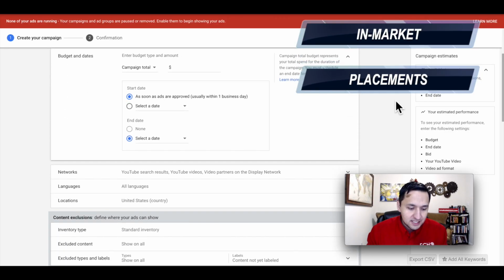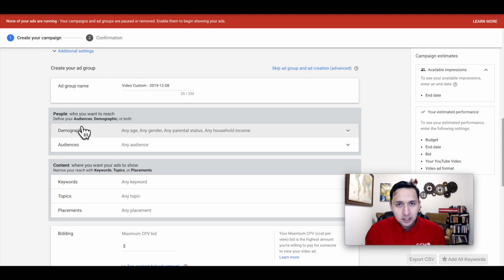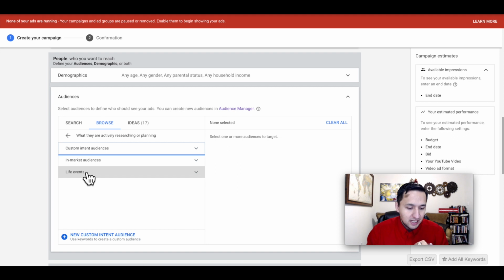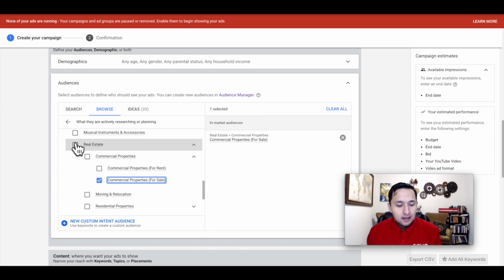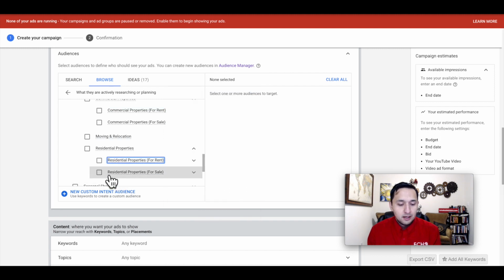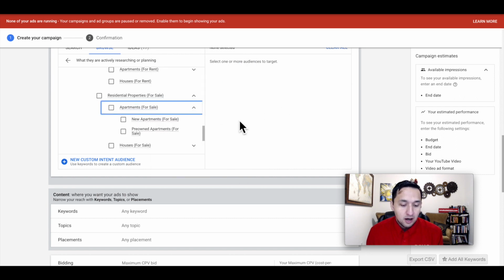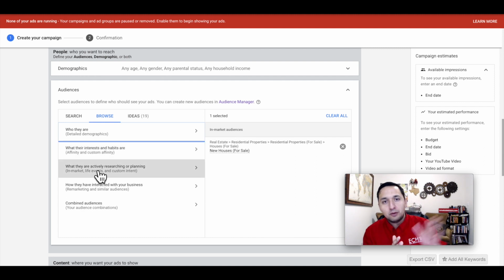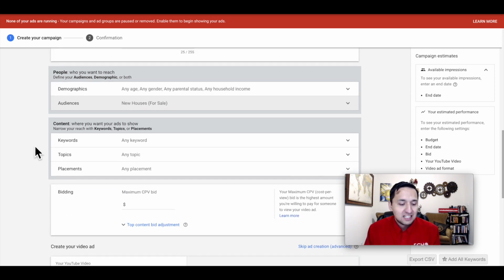YouTube Ads - Advertise Directly To Home Buyers And Home Sellers - YouTube Ads For Real Estate Leads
How would you like to target home buyers and home sellers directly?  Did you know YouTube Ads gives you this capability?  Did you know you can use YouTube Ads (People & Content Targeting) to speak directly to home buyers and home sellers for real estate leads?

The power of YouTube gives you targeting that not many other platforms can offer you!  You can target people based off of Demographics, Content, Placements and MORE!